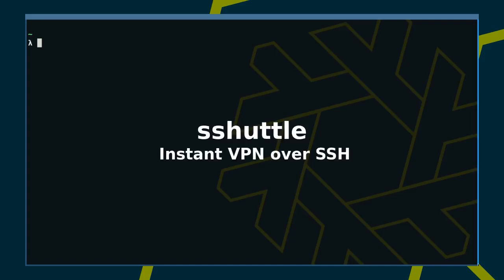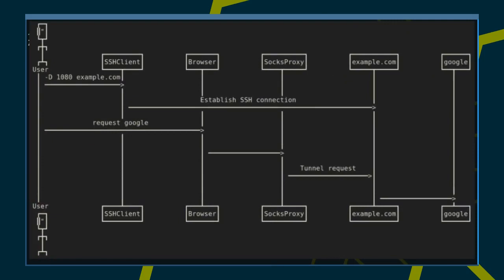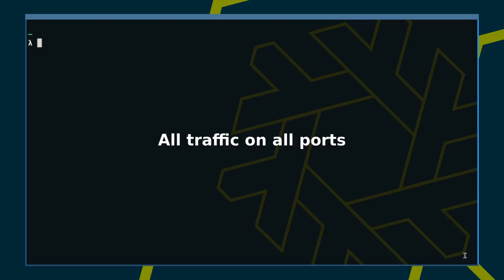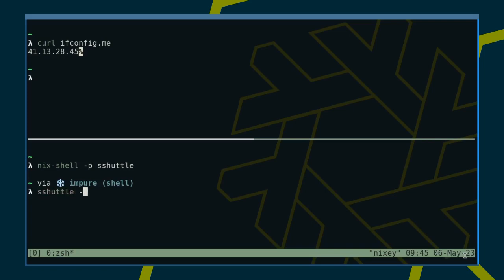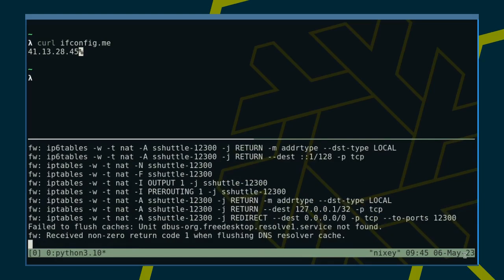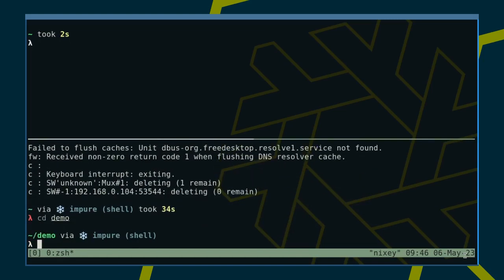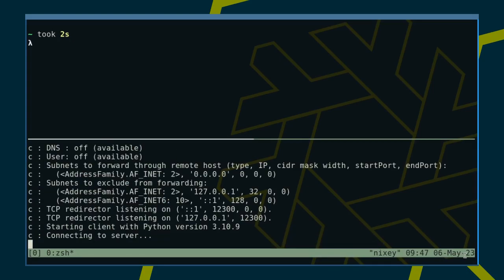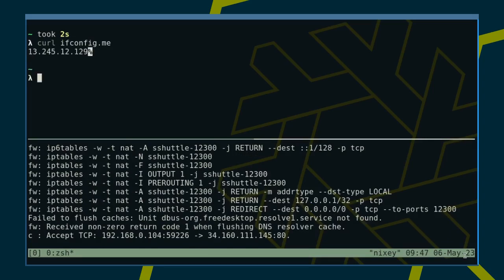Instant VPN over SSH using sshuttle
SSHuttle is a powerful and easy-to-use tool for securely accessing remote networks over SSH. With SSHuttle, you can easily create a VPN-like connection that encrypts all of your network traffic and routes it through an SSH tunnel, without needing to install or configure any special software on the remote server. This makes it a great choice for remote workers, developers, and anyone who needs secure access to resources on a remote network. Whether you need to connect to a database, access files, or run remote commands, SSHuttle simplifies the process and provides a secure and reliable solution.